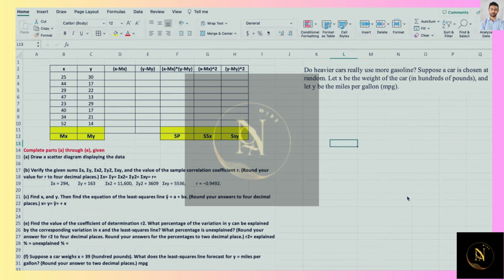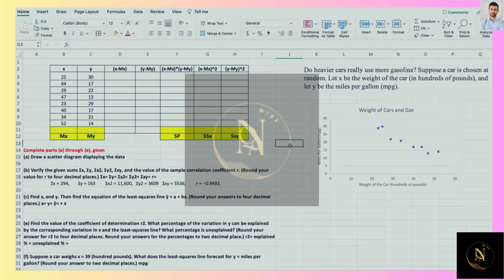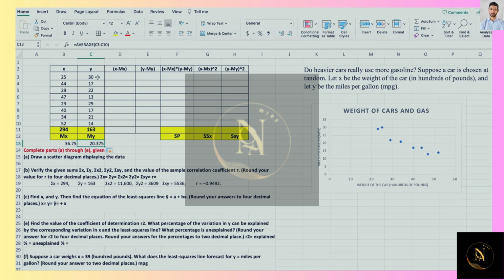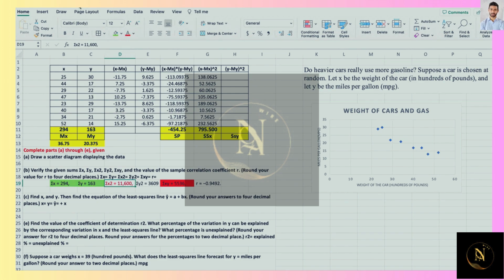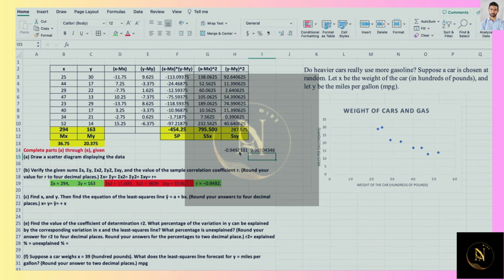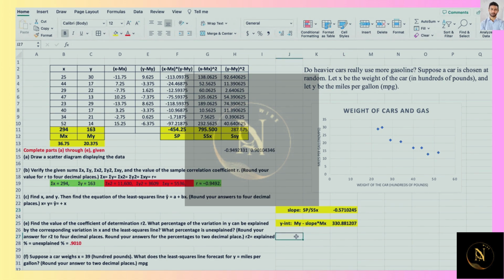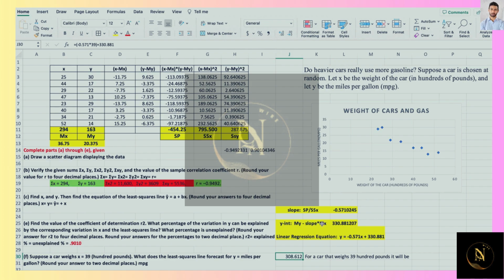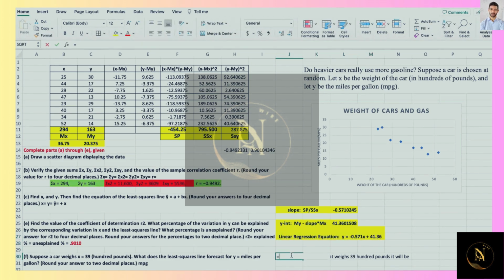[Math] Do heavier cars really use more gasoline? Suppose a car is chosen at random. Let x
[Math] Do heavier cars really use more gasoline? Suppose a car is chosen at random. Let x be the weight of the car (in hundreds of pounds), and let y be the miles per gallon (mpg). x 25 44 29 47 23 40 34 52 y 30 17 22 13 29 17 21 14 Complete parts (a) through (e), given Σx = 294, Σy = 163, Σx2 = 11,600, Σy2 = 3609, Σxy = 5536, and r ≈ −0.9492. (a) Draw a scatter diagram displaying the data. (b) Verify the given sums Σx, Σy, Σx2, Σy2, Σxy, and the value of the sample correlation coefficient r. (Round your value for r to four decimal places.) Σx= Σy= Σx2= Σy2= Σxy= r= (c) Find x, and y. Then find the equation of the least-squares line ŷ = a + bx. (Round your answers to four decimal places.) x= y= ŷ= + x (e) Find the value of the coefficient of determination r2. What percentage of the variation in y can be explained by the corresponding variation in x and the least-squares line? What percentage is unexplained? (Round your answer for r2 to four decimal places. Round your answers for the percentages to two decimal place.) r2= explained % = unexplained % = (f) Suppose a car weighs x = 39 (hundred pounds). What does the least-squares line forecast for y = miles per gallon? (Round your answer to two decimal places.) mpg